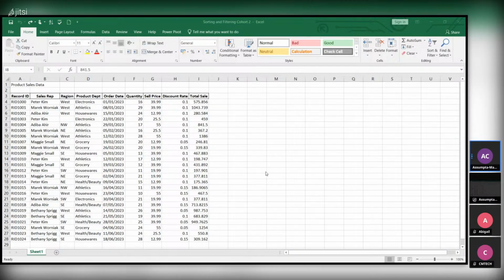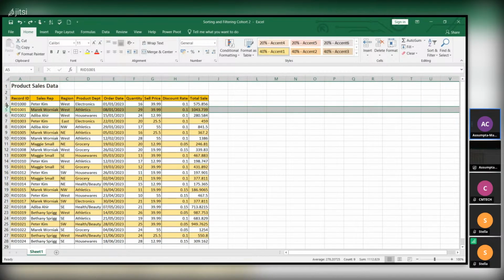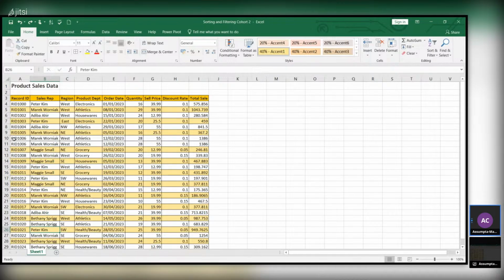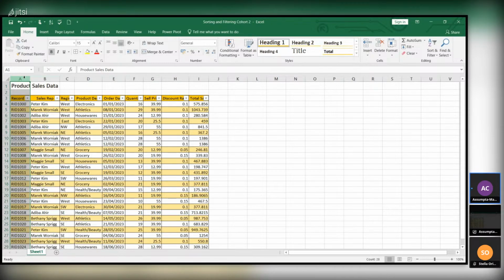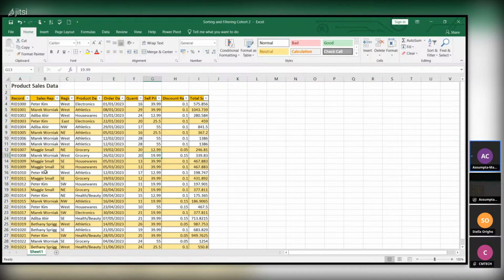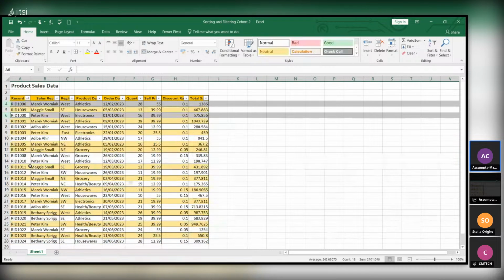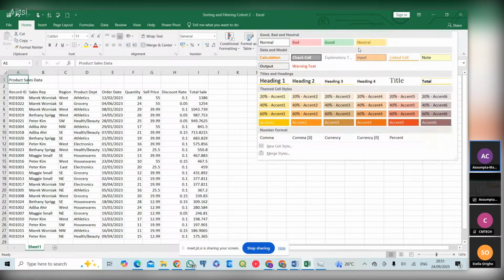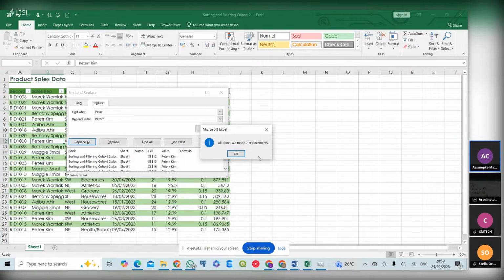CONTINUATIONS OF DATA VALIDATION AND FORMATTING